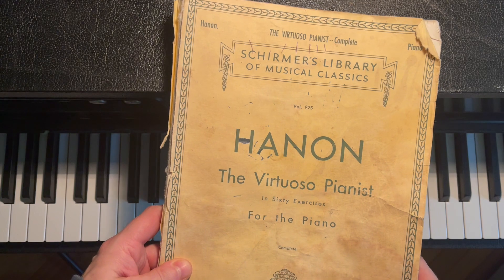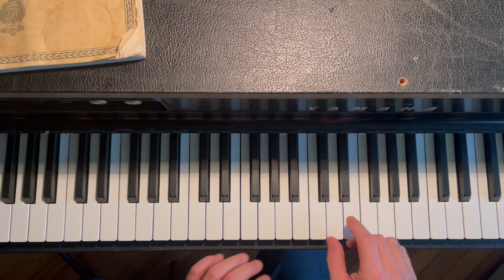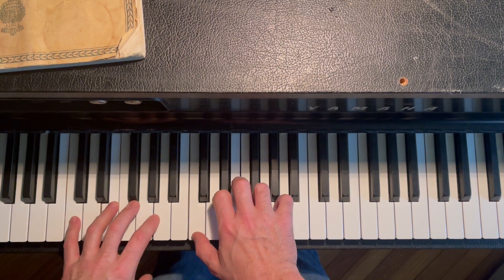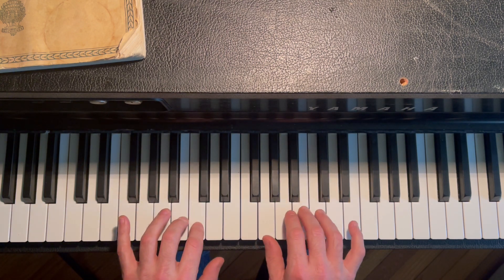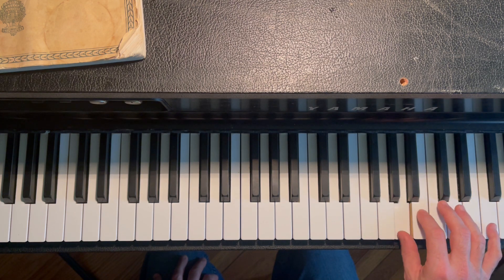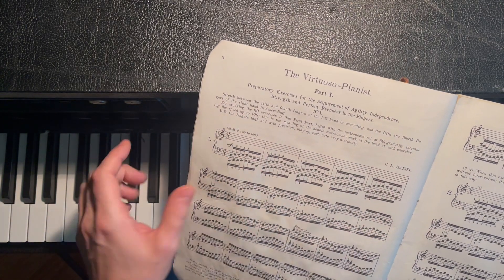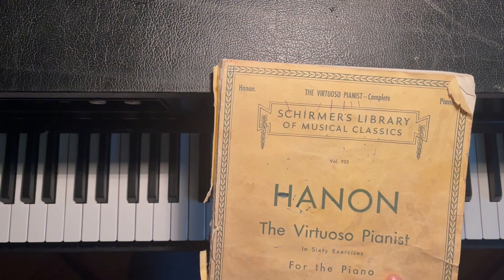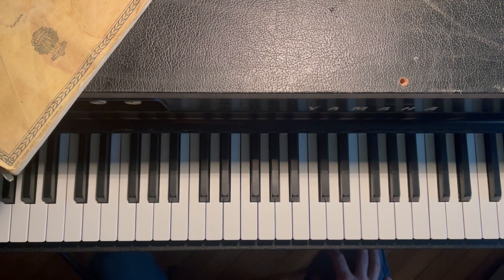Free Piano Lesson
This is exercise one from the book" Hanon Virtuoso Pianist". I have found this lesson and the ones that follow to greatly help my playing by making me more familiar with the piano and by exercising my hands and fingers in a way that makes other things generally easier to play. I recommend a real piano or a fully weighted keyboard for the best results. It can be tedious and even boring but the results are awesome! Keep Rocking!